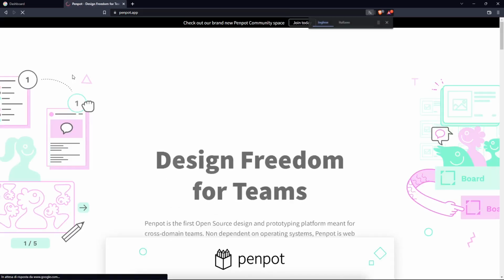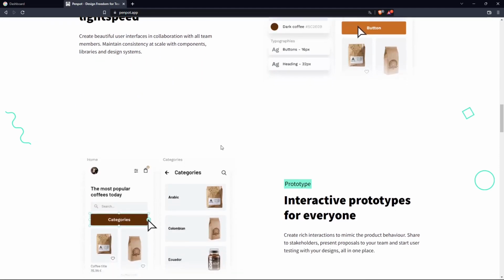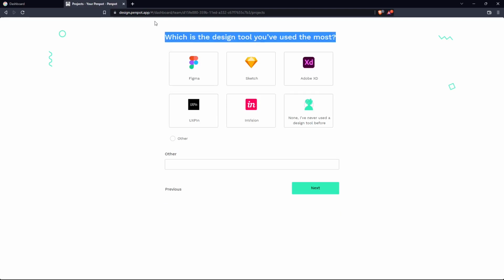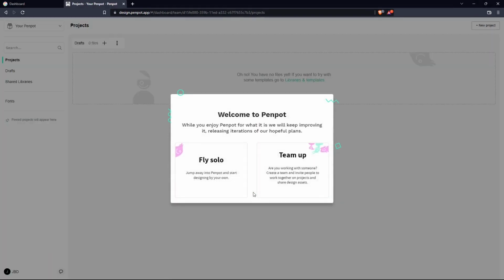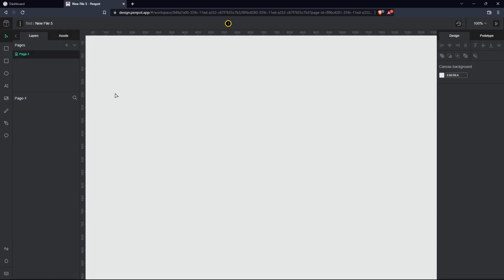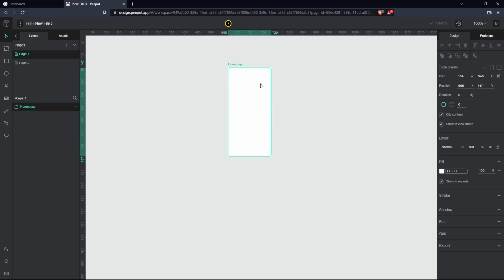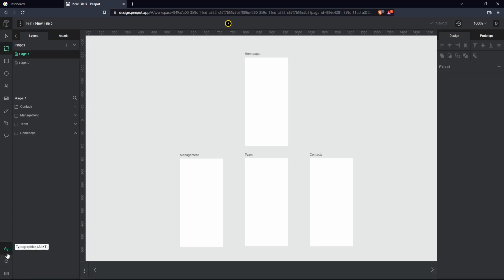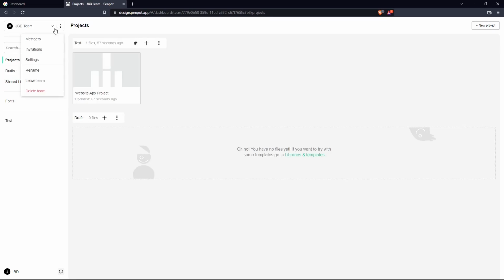Videoguide - Create Project, Plan, Design, Manage, Setup Team, Prototype, Share, Collaborate, Penpot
Videoguide - Create Project, Plan, Design, Manage, Setup Team, Prototype, Share, Collaborate with Penpot, Free, Fast, Easy